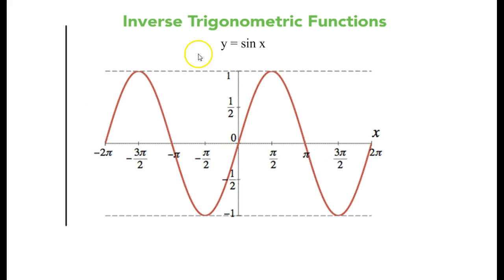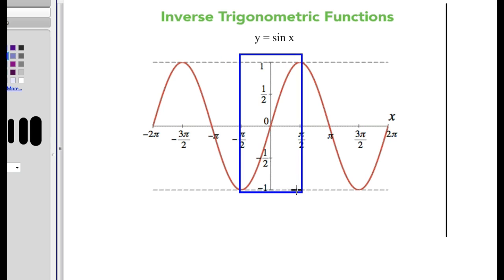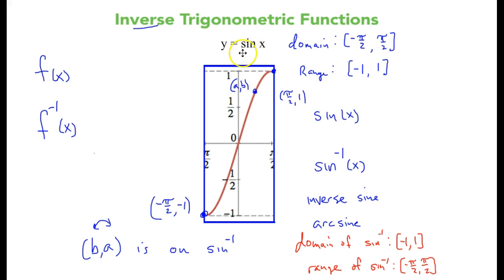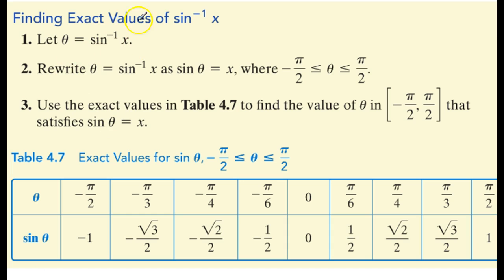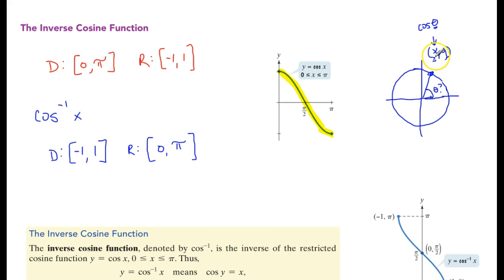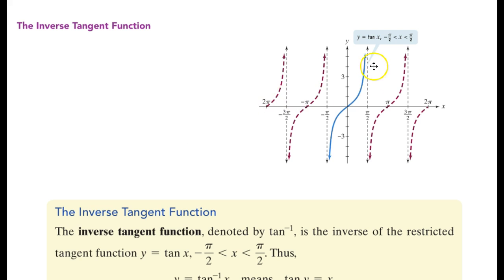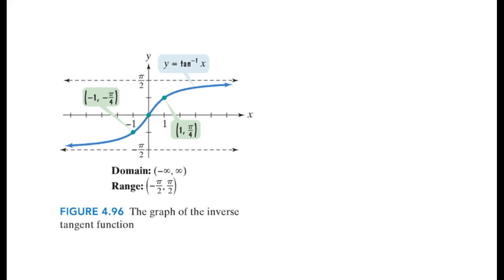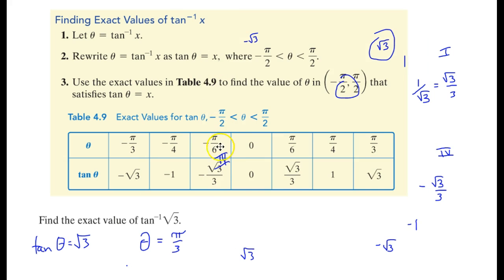Inverse Trig Functions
Defining arcsin, arccos, and arctan using the unit circle as reference